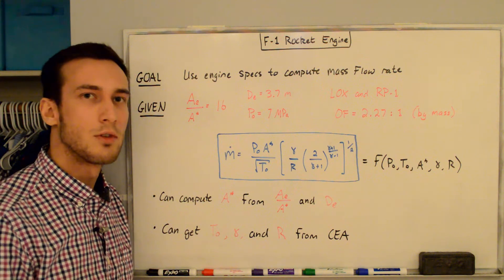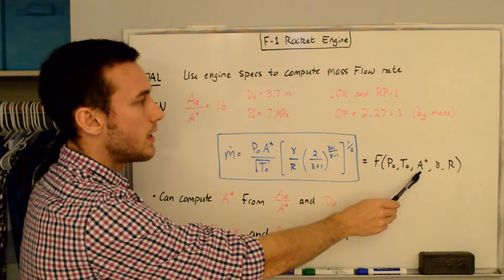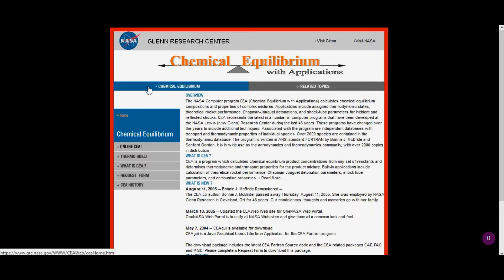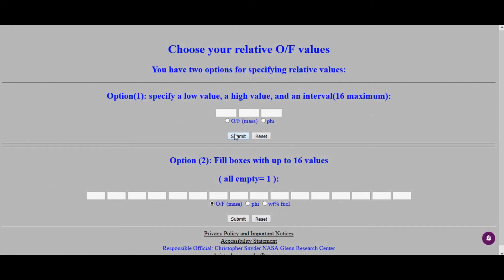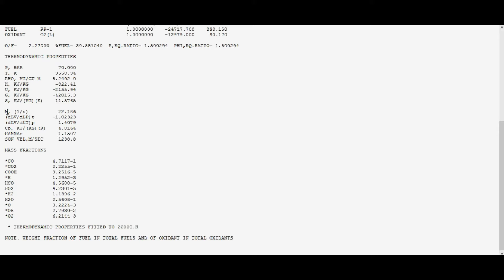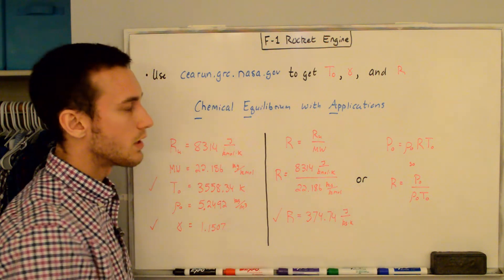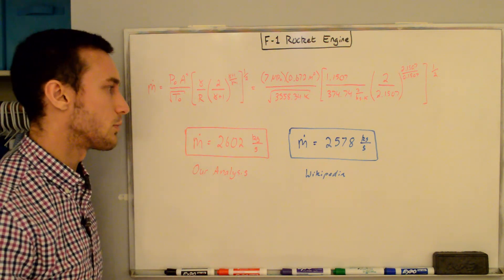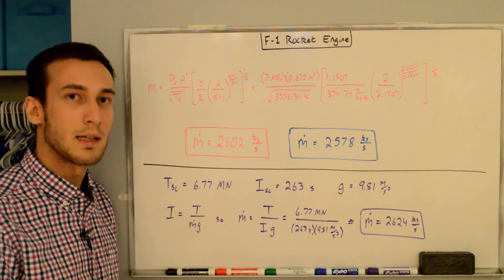Rocketdyne F-1 Mass Flow Rate Calculation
Let's calculate the mass flow rate through the Rocketdyne F-1 engine used to power the Saturn V!  We will use the equation for the mass flow rate that I derived in a previous video (see below).  At the end, we can compare the value we calculated to the actual value given in the engine specs.

NOTES
► There are different values of the variables that I am using in this problem, which will change the mass flow rate slightly.  The key is that these values give a pretty good approximation of the mass flow rate.

RELEVANT VIDEOS
→ Nozzle Mass Flow Rate

THUMBNAIL IMAGE
By NASA Marshall Space Flight Center [Public domain], via Wikimedia Commons